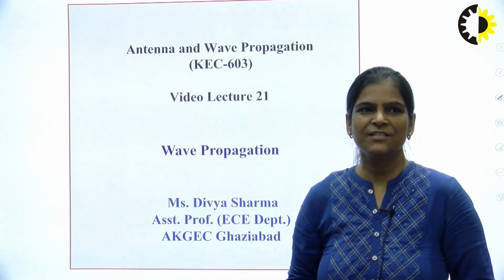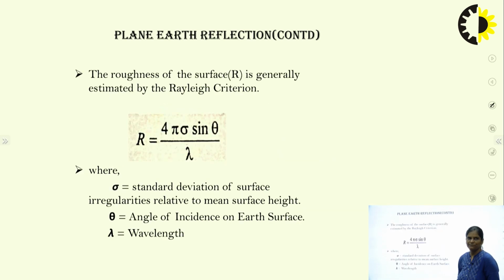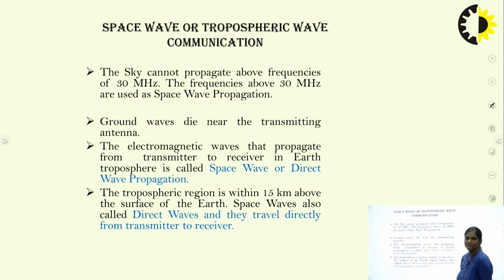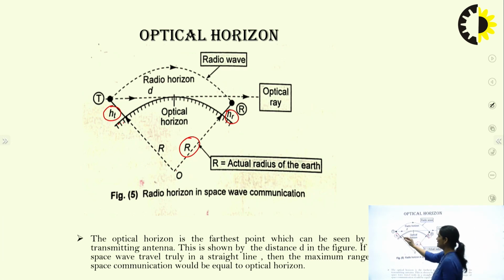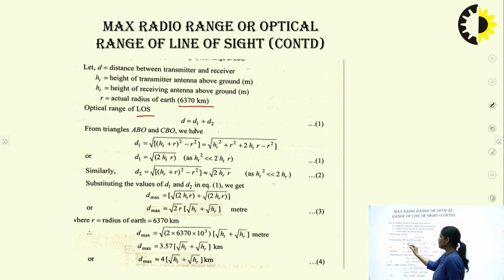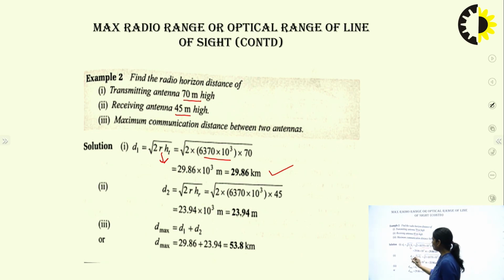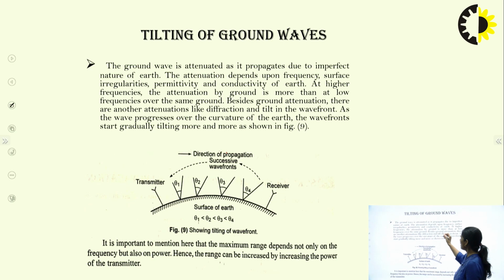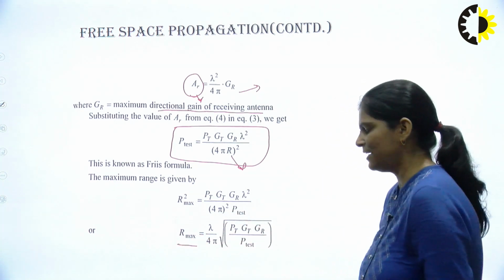Antenna and Wave Propagation Lecture 21 ''Wave Propagation'' By Ms Divya Sharma, AKGEC